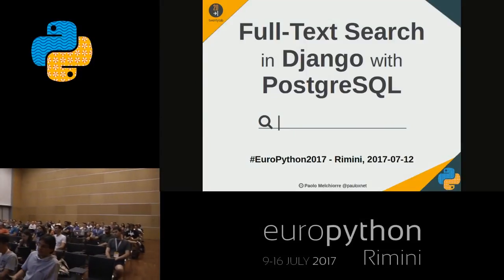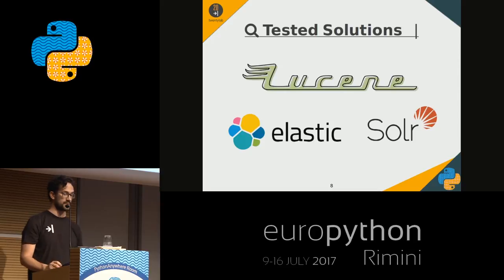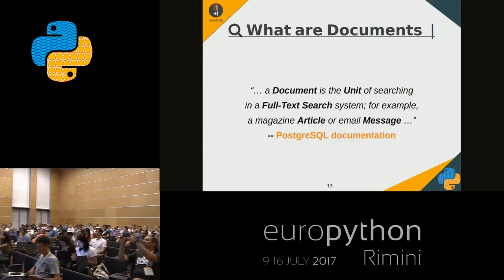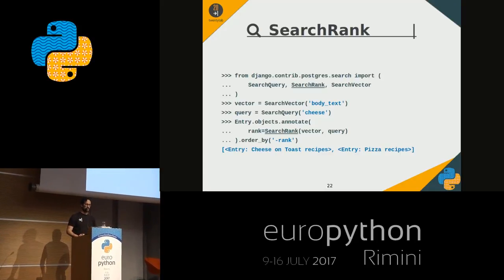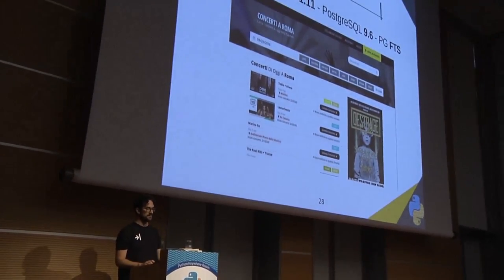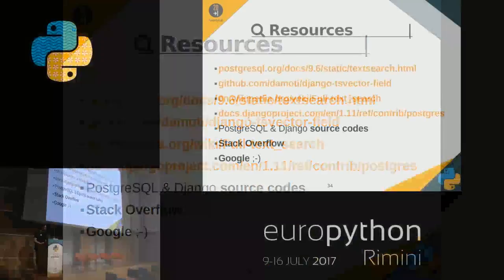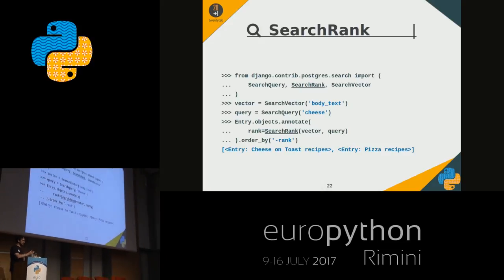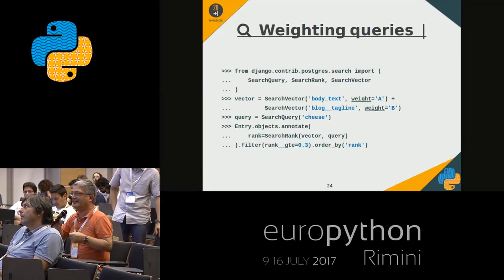Paolo Melchiorre - Full-Text Search in Django with PostgreSQL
"Full-Text Search in Django with PostgreSQL
[EuroPython 2017 - Talk - 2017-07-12 - PythonAnywhere Room]
[Rimini, Italy]

After some experiences in the implementation of full-text search functionality with different system, we have decided to use PostgreSQL to implement full-text search functionality in our next project, a website to search for shows, venues, bands and festivals.

In the past, I have worked in two different projects, a mobile platform to sell and buy used items and a sport videos sharing platform, where I used two of the most currently famous full-text search software (Elasticsearch or Solr) but I had some synchronization and management problems.

After that, in my company, we searched for new Django support of full-text search PostgreSQL implementation and we decided to use it to avoid any problems that I had in the past.

I’m going to start speaking about the full-text search in a general context and I want to show the problems I encountered implementing it in the past.

Afterwards, I’m going to talk about the PostgreSQL functionality to implement the full-text search functionality and also present the django.contrib.potgres.search module, with step-by-step demonstrations of its functions with real world data.

Finally, I’m going to show the way we use and test this functionality in our project and which functionality lacks us to have a complete implementation of full-text search in our project.

At the end, I want to present my conclusions about our solution and I want to explore some new features that will be present in the next versions of Django and PostgreSQL.